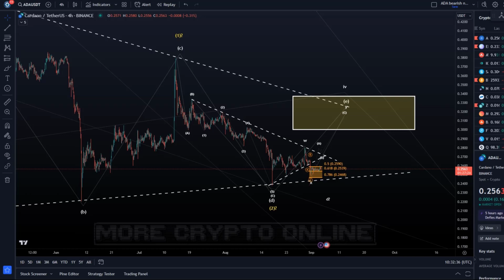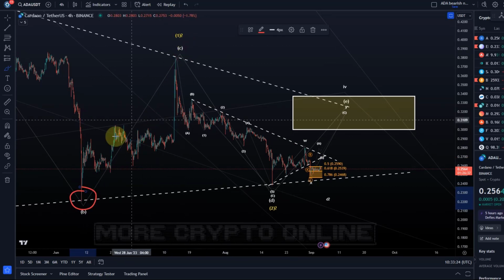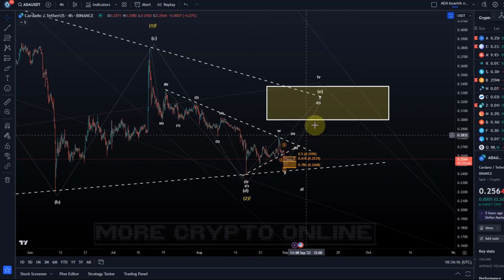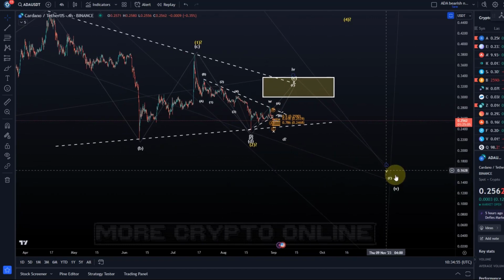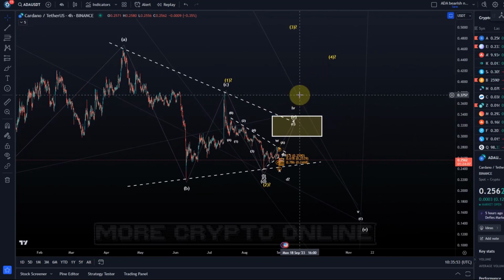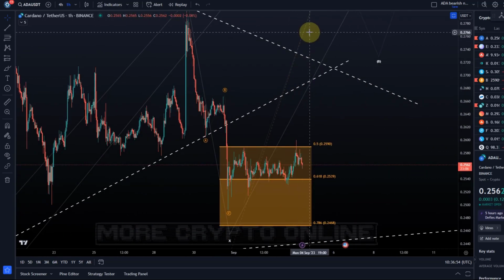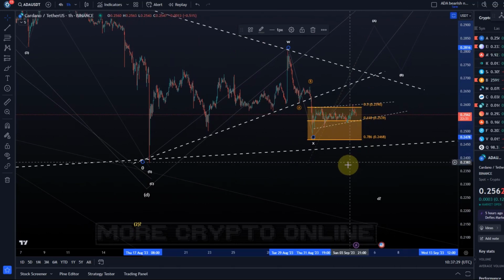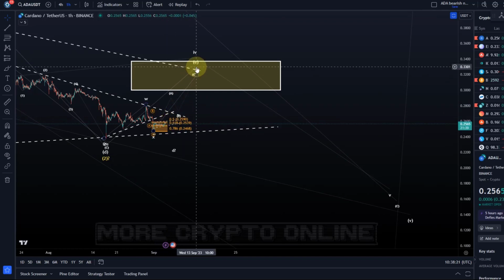Cardano ADA Price News Today - Elliott Wave Technical Analysis and Price Now! Price Prediction!